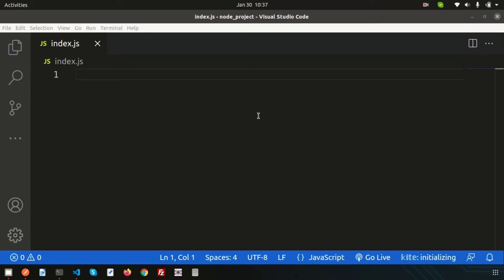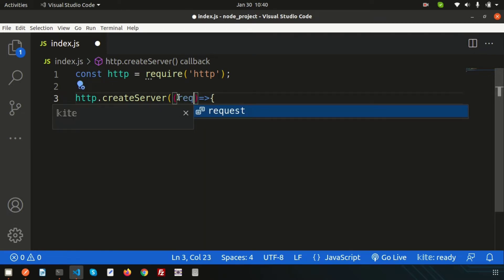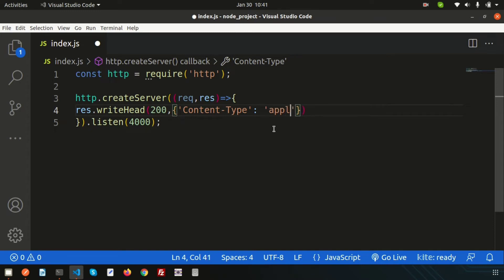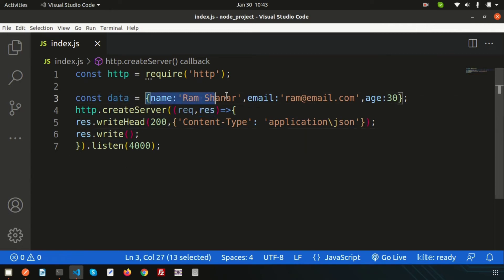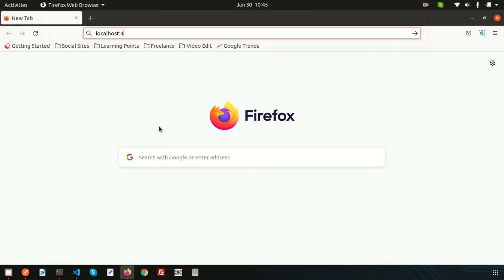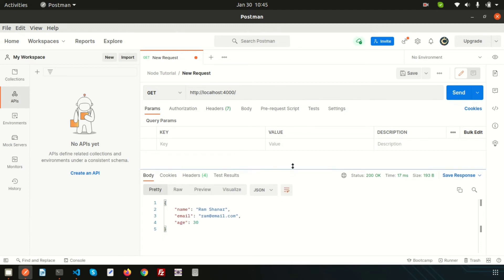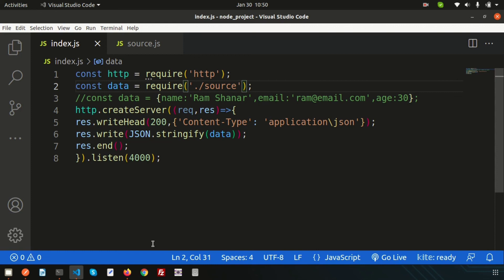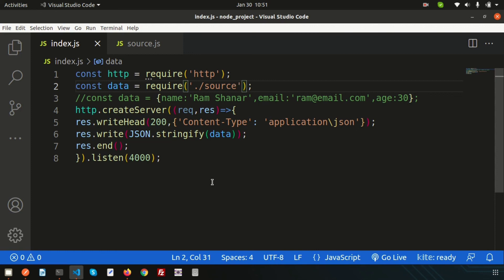Create API with node JS and test with postman | Node Js Tutorial | Learning Points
How to create node js server?
How to set API header in node?
How to create API with node js?
How to test API with postman?
How to run server using nodemon package?
How to get data from external file?
Convert json data into string format.
Explain with example..

Next day we will learn about how to connect node application with mysql.